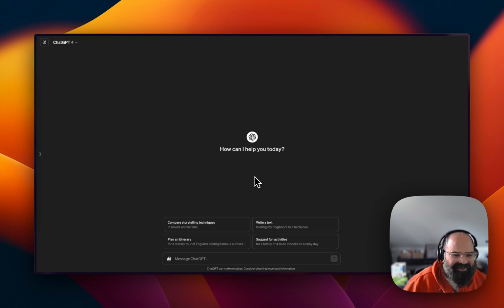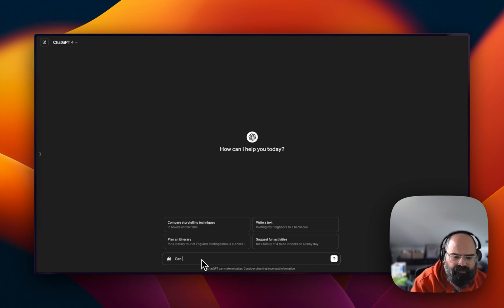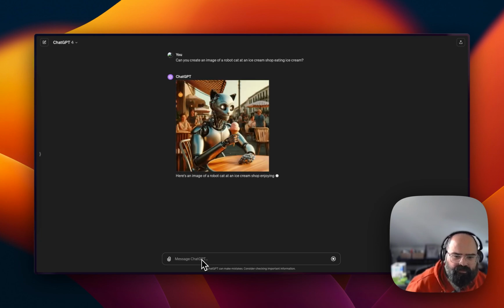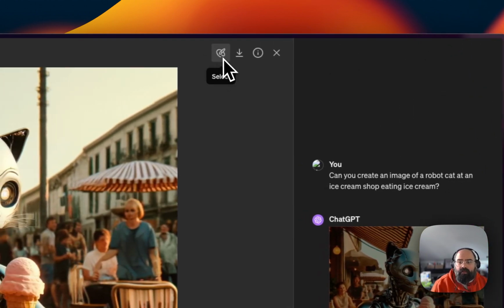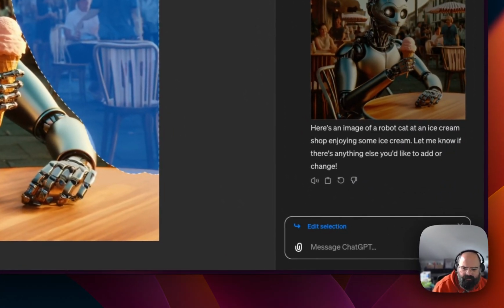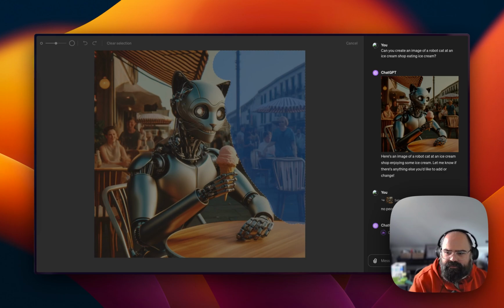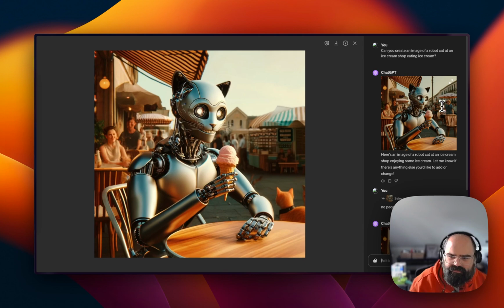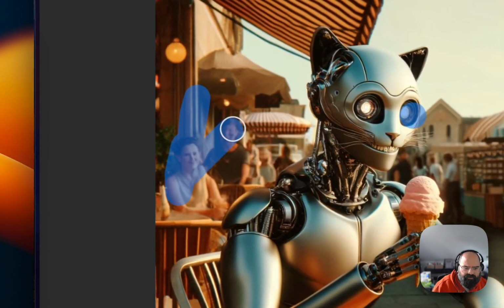Unlock DALL·E 3's Image Editing: Transform Your Art!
Welcome back to Stack Snacks with your host, John Siwicki! 🌟 Today, we're diving into the game-changing features of DALL·E 3's image editing capabilities. Whether you're an artist, creator, or just someone who loves a dash of innovation, you won't want to miss how you can transform your art by seamlessly integrating these new tools into your workflow.

In this episode, I'll walk you through a live demo starting with a fun prompt: a robot cat in an ice cream shop! 🤖🍦 Watch as we explore the newfound flexibility of editing directly within DALL·E 3—tweaking, refining, and perfecting images to match our creative vision more closely than ever before.

You'll see firsthand how these tools are not just powerful but also incredibly intuitive, allowing for precise edits and enhancements that bring our ideas to life. Whether you're looking to remove elements, adjust compositions, or simply play around with your digital creations, DALL·E 3 offers an array of options to boost your creativity.

Got thoughts or experiences with DALL·E 3's image editing tools?

CHAPTERS:
0:01 - Introduction
0:33 - Robot Cat Art Creation
1:15 - DALL-E 3 Update Review
3:57 - Conclusion

Need help with your projects? Book some time with our team and we can help you with your A.I projects